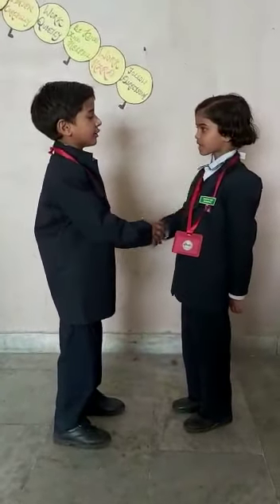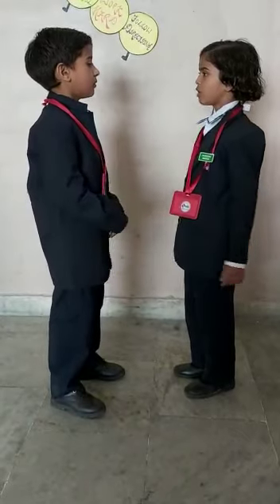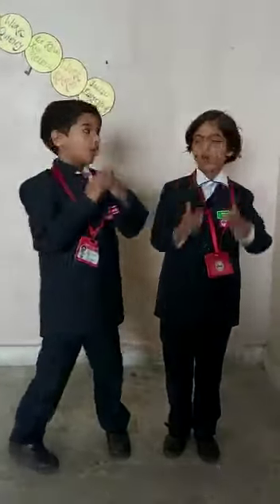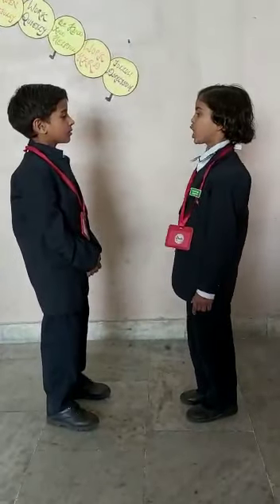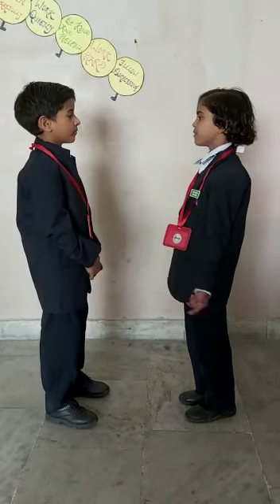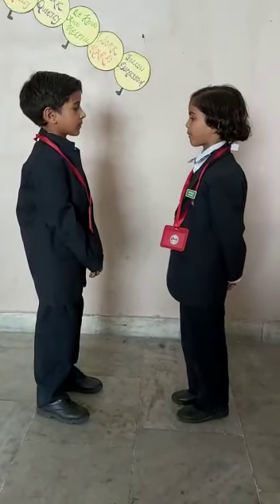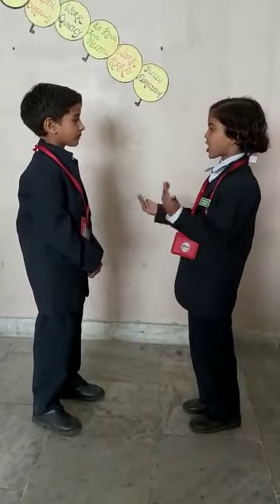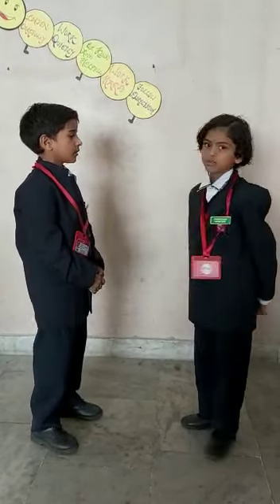Roleplay by Divanshu and Drishti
Video from Emax international school